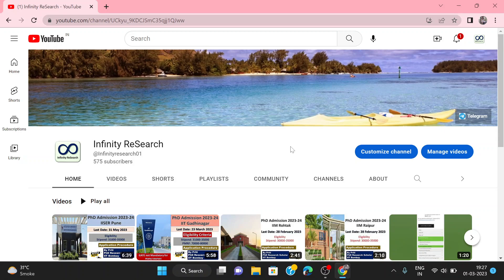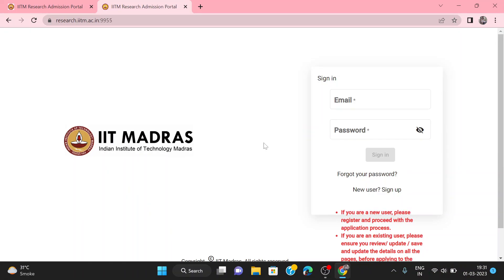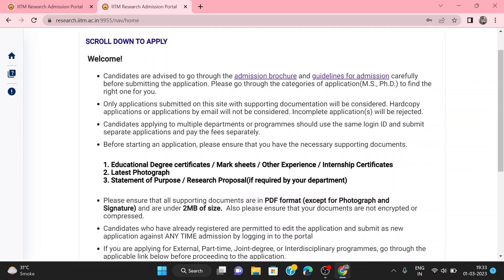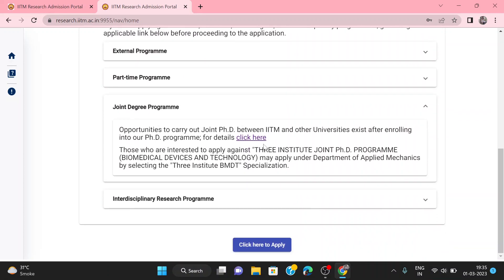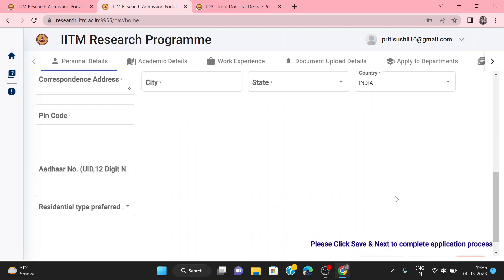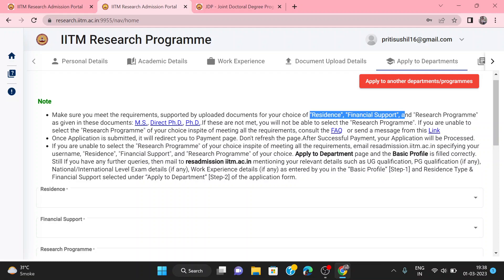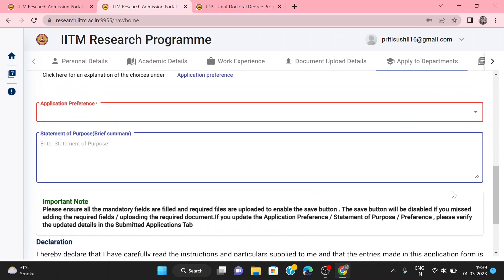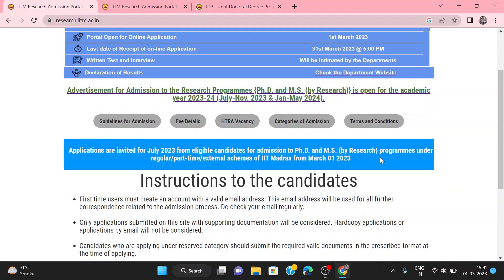IIT Madras Stepwise Application form fill up PhD Admission 2023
IIT Madras PhD Admission 2023 | Application form| Eligibility | Exam Date

Please Join telegram Group To Discuss PhD Admission Related Information

IIT Madras PhD Admission 2023 | Application form| Eligibility | Exam Date | Engineering| HSS| Science| Management
Last Date: 31 March 2023